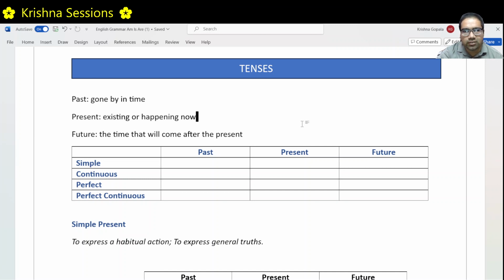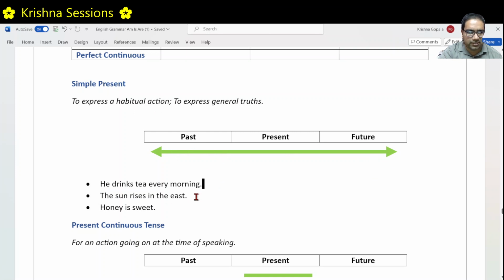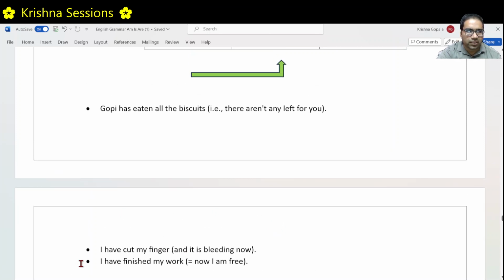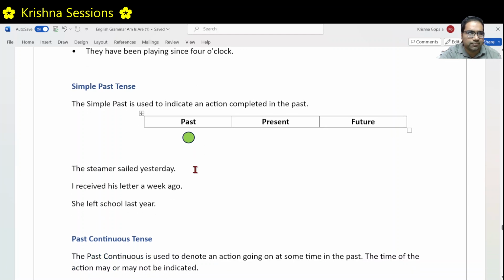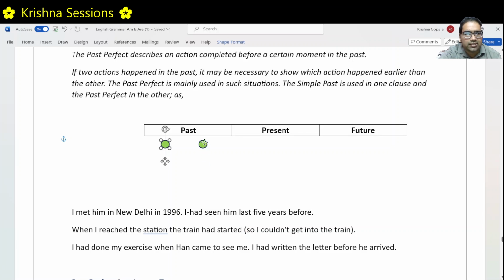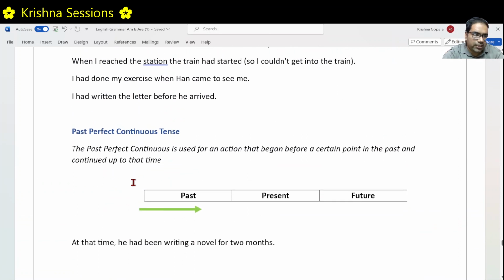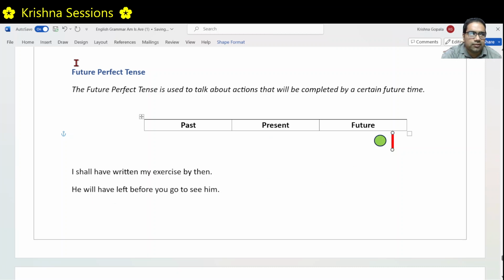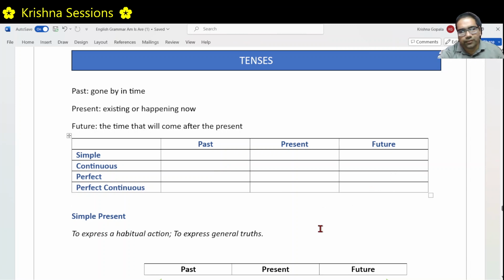🌸English Grammar Basics: Introduction to Tenses - All 12 forms of Past Present Future🌸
English Grammar for high school students, non native English speakers and students preparing for various competitive exams like SSC, Bank, RRB CAT, GRE, GMAT. Easy ways to remember difficult words.

In this video, we will learn about the basics of tenses - All 12 forms of Past Present Future

Past: gone by in time
Present: existing or happening now
Future: the time that will come after the present
 Past Present Future
Simple
Continuous
Perfect
Perfect Continuous

Simple Present
To express a habitual action; To express general truths.

Past Present Future

• He drinks tea every morning.
• The sun rises in the east.
• Honey is sweet.
For an action going on at the time of speaking.
Past Present Future

• She is singing (now).
• The boys are playing hockey.

To describe past events when we think more of their effect in the present than of the action itself.
Past Present Future

• Gopi has eaten all the biscuits (i.e., there aren't any left for you).
• I have cut my finger (and it is bleeding now).
• I have finished my work (= now I am free).

To denote an action beginning at some time in the continuing up to the present moment
• I Have known him for a long time.
• He has been ill since last week.
• We have lived here for ten years.
• We haven't seen Padina for several months.

The Present Perfect Continuous is used for an action which began at some time in the past and is still continuing.
Past Present Future

• He has been sleeping for five hours (and is still sleeping).
• They have been building the bridge for several months.
• They have been playing since four o'clock.

The Simple Past is used to indicate an action completed in the past.
Past Present Future

The steamer sailed yesterday.
I received his letter a week ago.
She left school last year.

The Past Continuous is used to denote an action going on at some time in the past. The time of the action may or may not be indicated.

Past Present Future

We were watching TV all evening.
It was getting darker.
The light went out while I was reading.
When I saw him, he was playing chess.

The Past Perfect describes an action completed before a certain moment in the past.
If two actions happened in the past, it may be necessary to show which action happened earlier than the other. The Past Perfect is mainly used in such situations. The Simple Past is used in one clause and the Past Perfect in the other; as,

Past Present Future

I met him in New Delhi in 1996. I had seen him last five years before.
When I reached the station the train had started (so I couldn't get into the train).
I had done my exercise when Han came to see me.
I had written the letter before he arrived.

The Past Perfect Continuous is used for an action that began before a certain point in the past and continued up to that time

Past Present Future

At that time, he had been writing a novel for two months.
When Mr. Mukerji came to the school in 1995, Mr. Anand had already been teaching there for five years.

The Simple Future Tense is used to talk about things which we cannot control. It expresses the future as fact.

Past Present Future

I shall be twenty next Saturday.
It will be Diwali in a week.
We will know our exam results in May.

We use the Future Continuous Tense to talk about actions which will be in progress at a time in the future.

Past Present Future

 I suppose it will be raining when we start.
This time tomorrow I will be sitting on the beach in Singapore.
“Can I see you at 5 o'clock?” – “Please don’t come then I will be watching the tennis match on TV.

The Future Perfect Tense is used to talk about actions that will be completed by a certain future time.

Past Present Future

I shall have written my exercise by then.
He will have left before you go to see him.
By the end of this month, I will have worked here for five years.

The Future Perfect Continuous tense is used for actions which will be in progress over a period of time that will end in the future.
Past Present Future

By next March we shall have been living here for four years.
I’ll have been teaching for twenty years next July.
rules of grammar in english
english prepositions grammar
college grammar lessons english